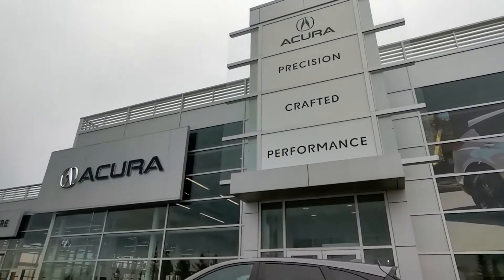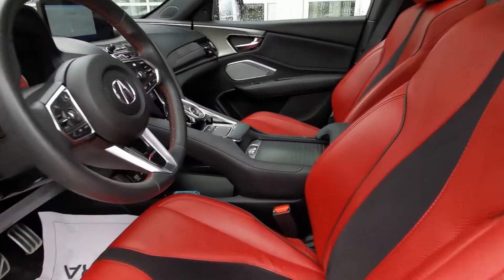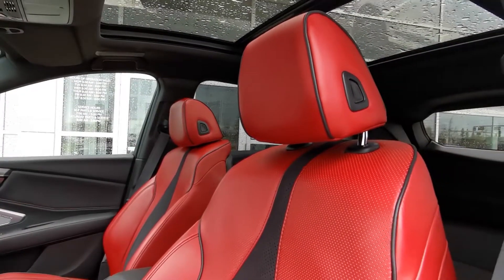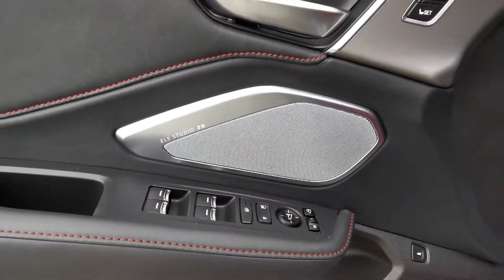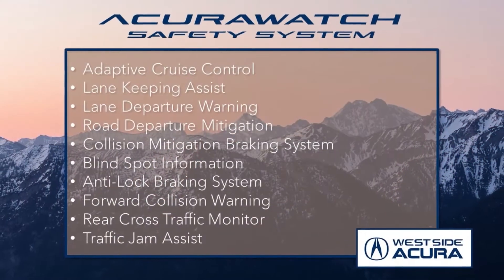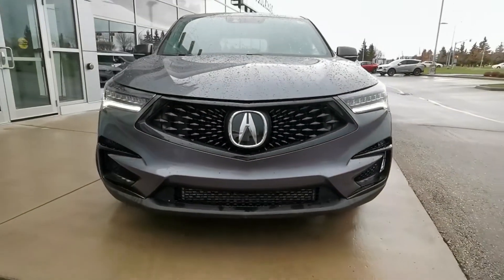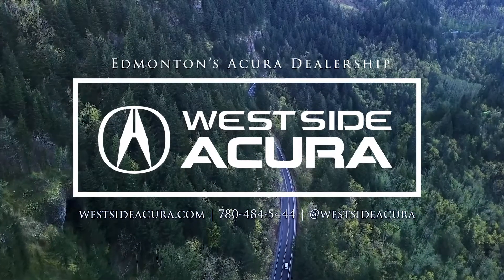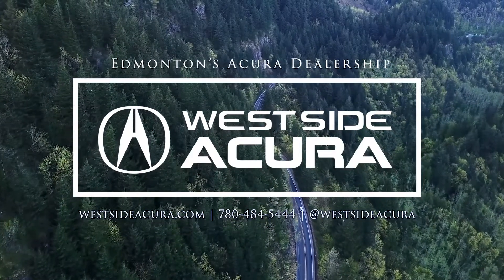2020 Acura RDX A-Spec | WALKAROUND | West Side Acura in Edmonton AB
Stock number: PI4003